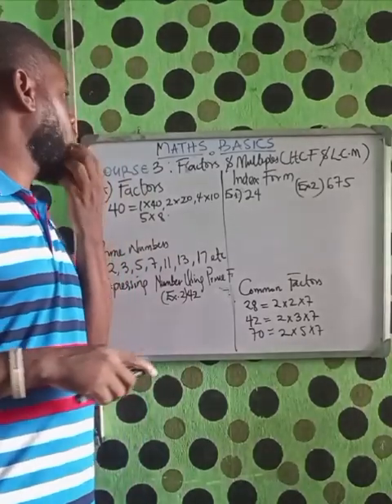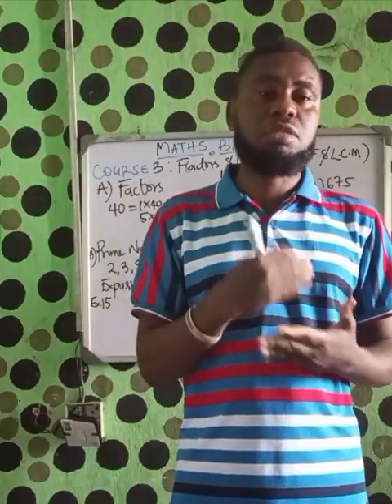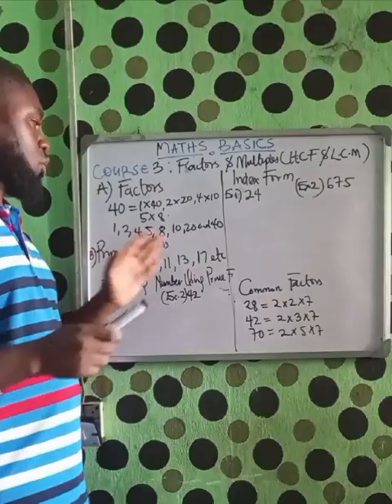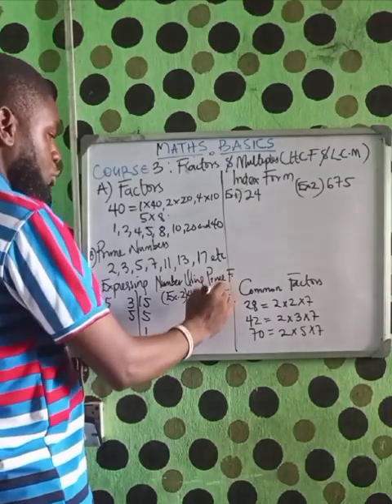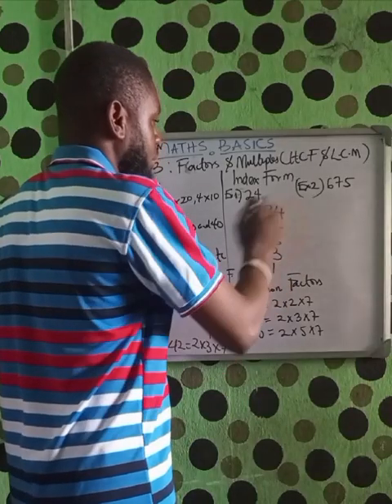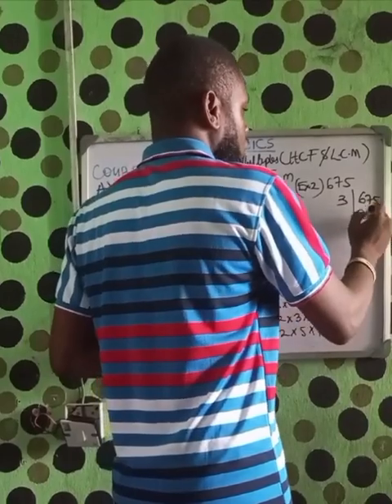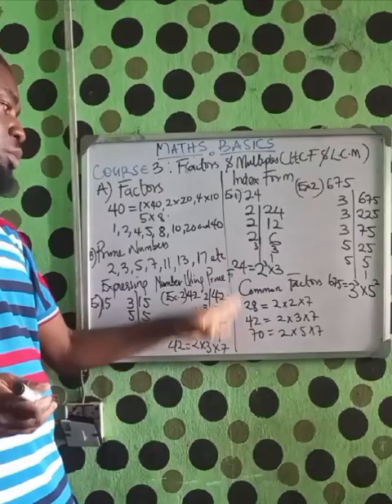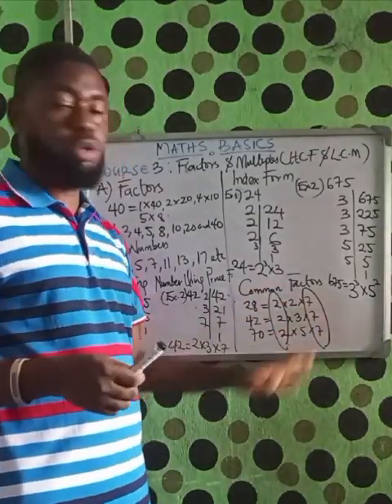FACTORS & MULTIPLES (Part 1)